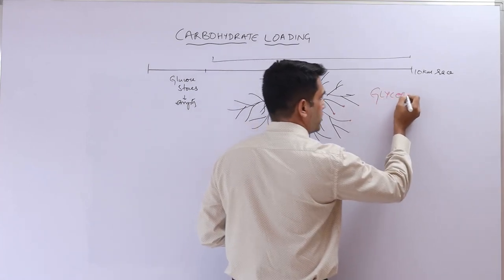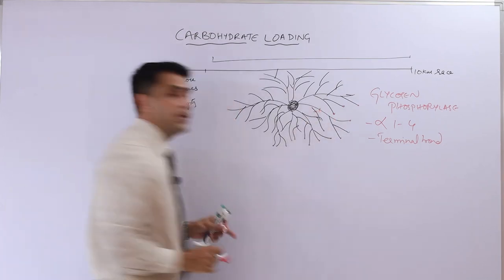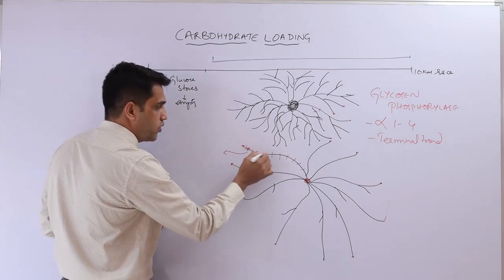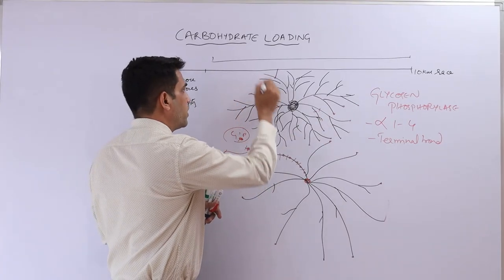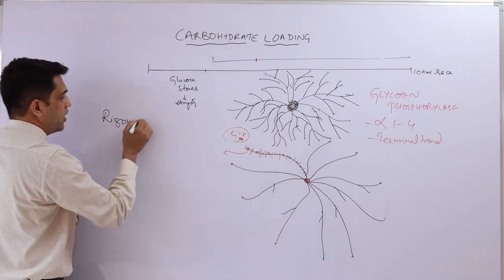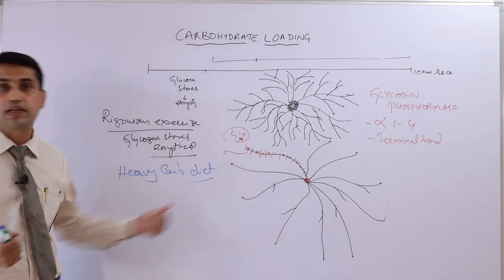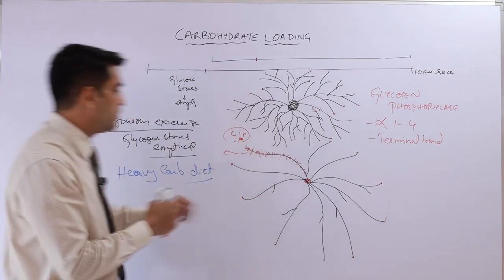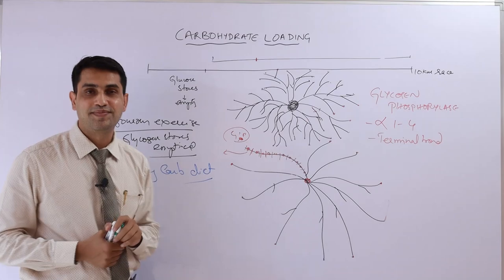Carbohydrate Loading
How endurance athletes get  that energy for performance over a long period of time.